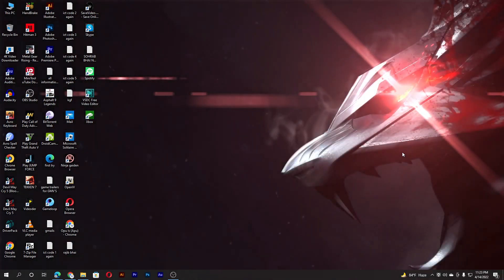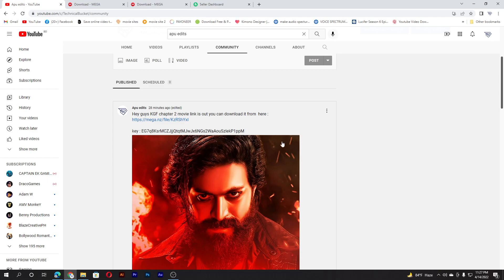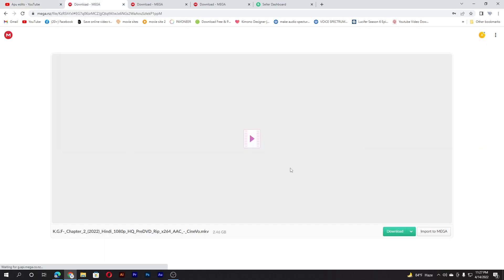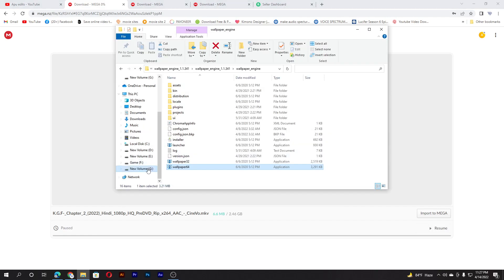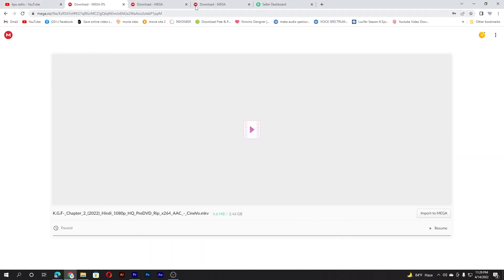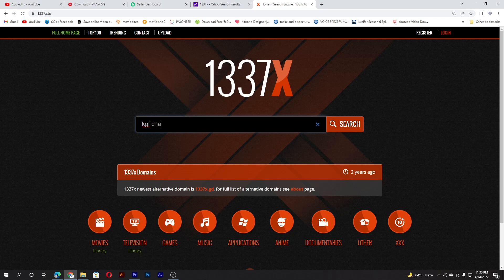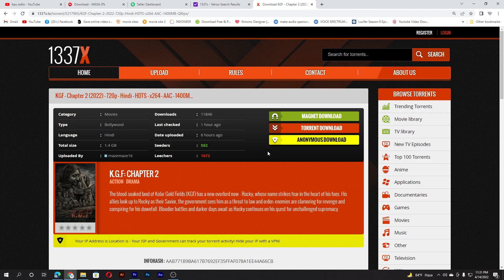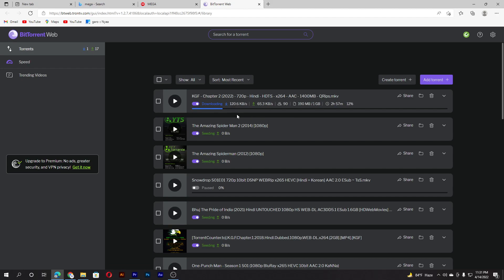KGF chapter 2 how to download for free-no clickbait completely secure-download easily in one click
Key : EG7q8KsrMCZJjjQtqtMJwJx6NGs2WaAouSzlekP1ppM

Hey there viewers welcome to this video
in this video I am going to show you how to download KGF chapter 2 in hindi for free full movie in easy steps, if you are a fan of kgf then this video is going to be helpful for you, so watch till the end and if you like the video then please subscribe my channel and hit the bell icon so that you can be notified about next update